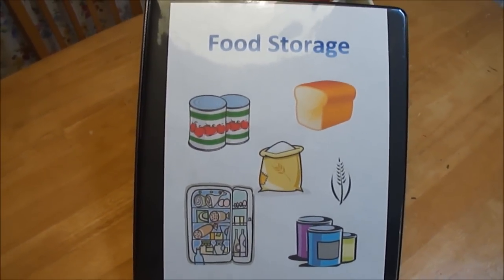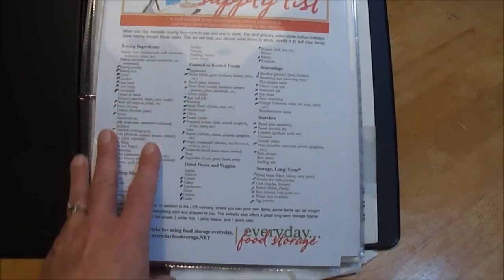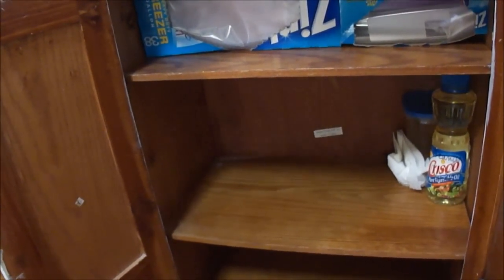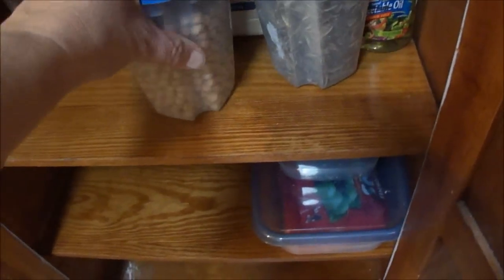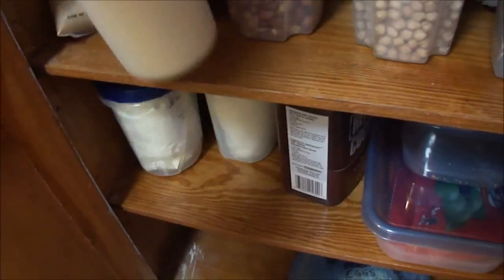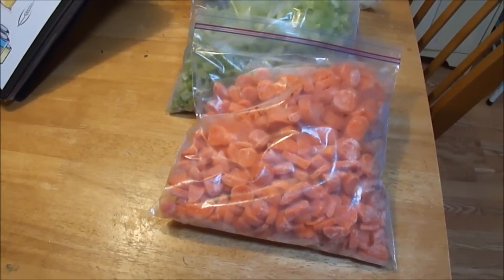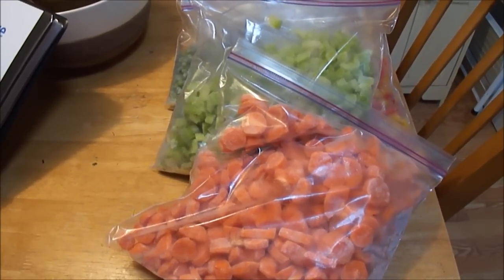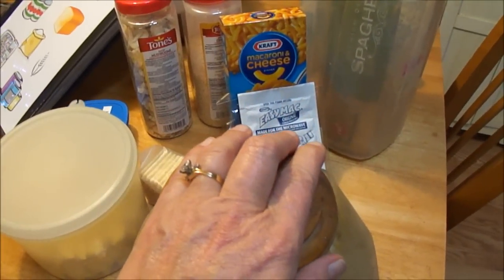Food Storage Tips and Ideas Part 1: baking goods, dry goods, pasta, fresh veggies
food storage tips to always be able to make a meal, save money and have less waste.